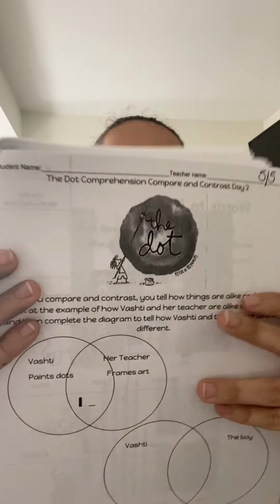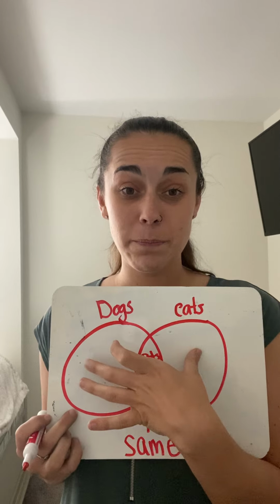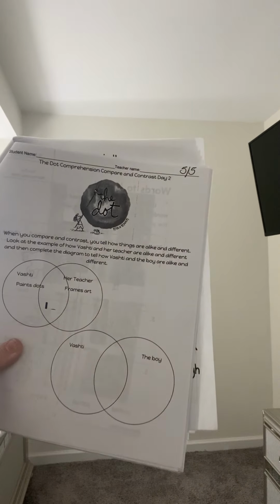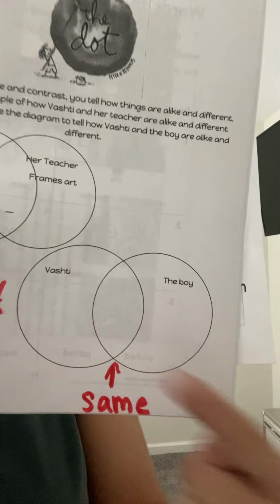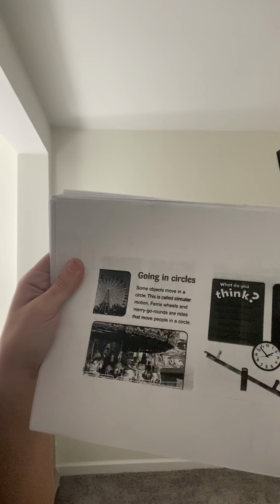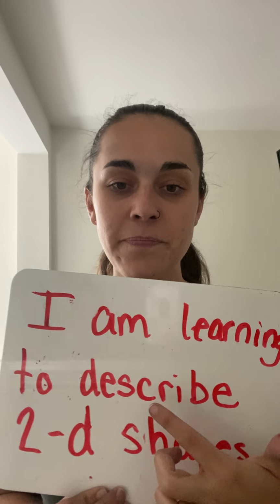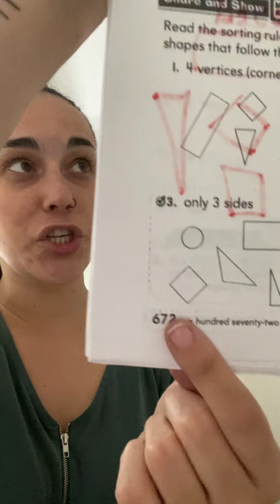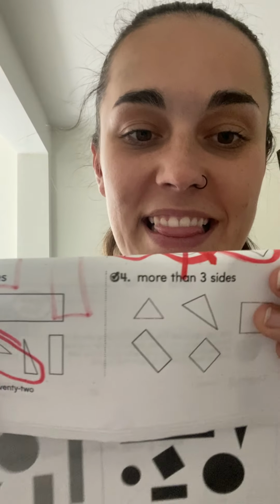Tuesday- May 5th